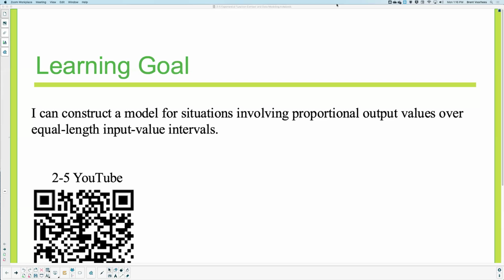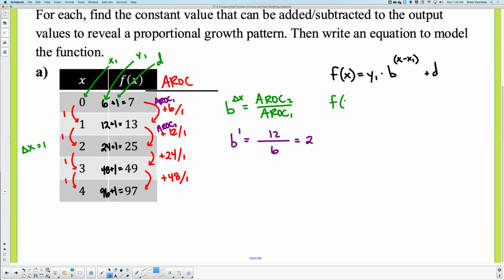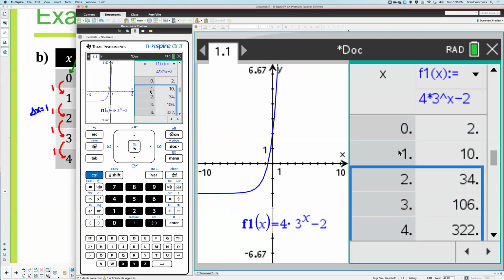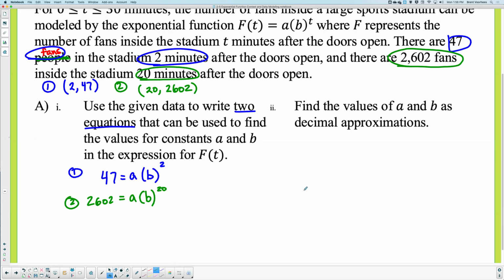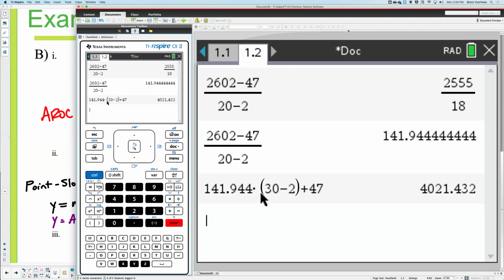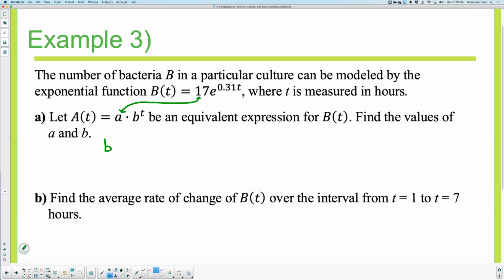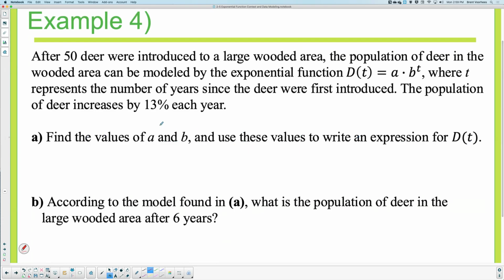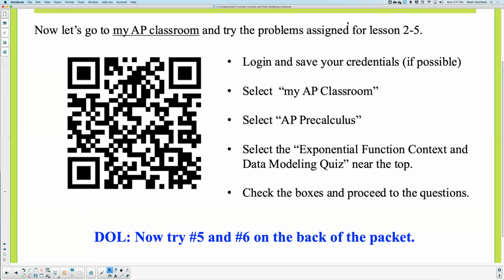2-5 Exponential Function Context and Data Modeling